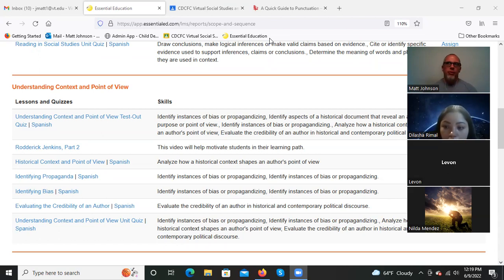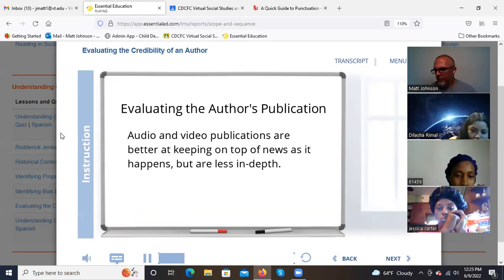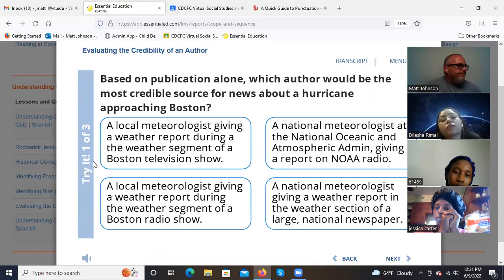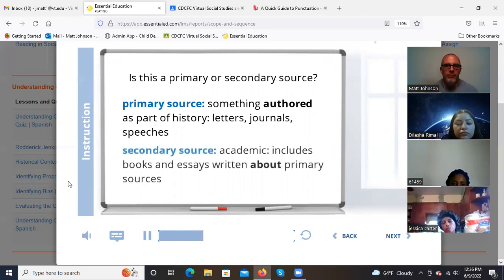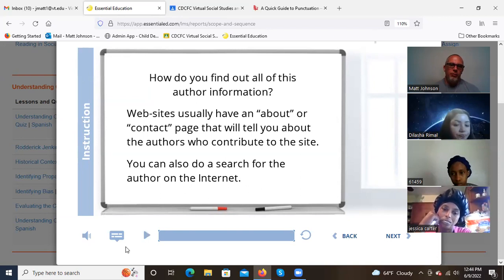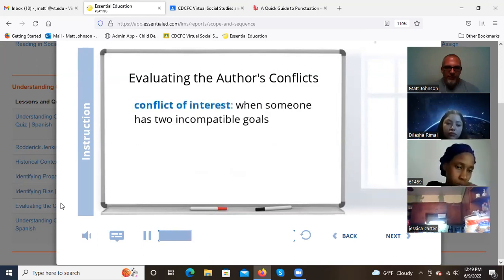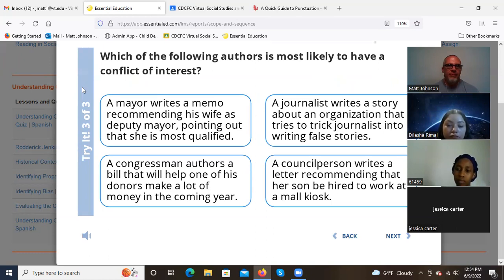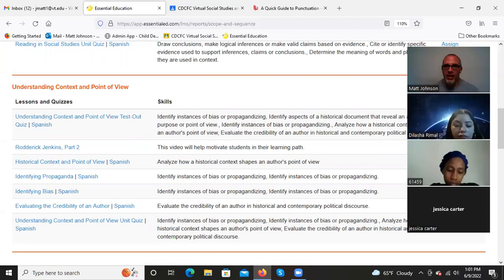Social Studies 6 9 2022: Evaluating the Credibility of an Author